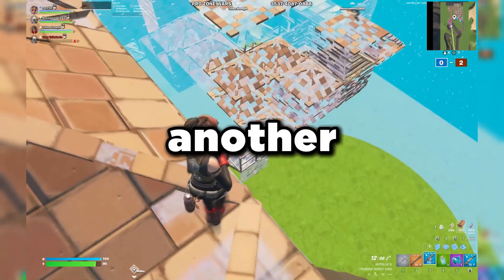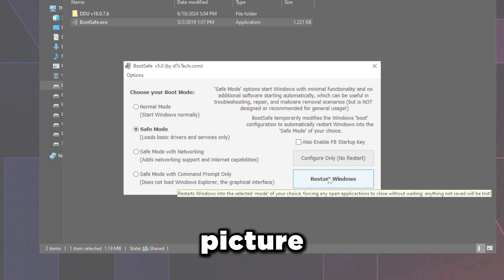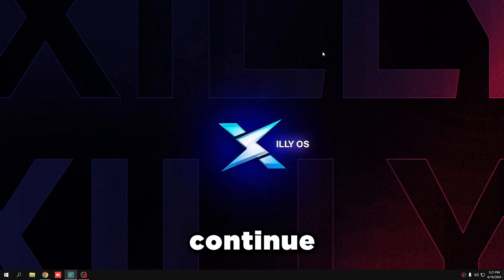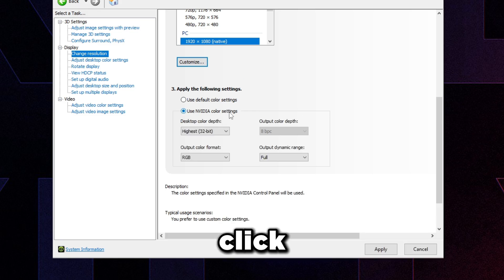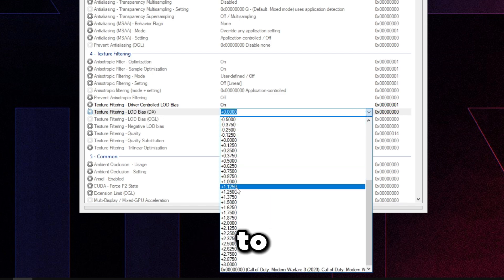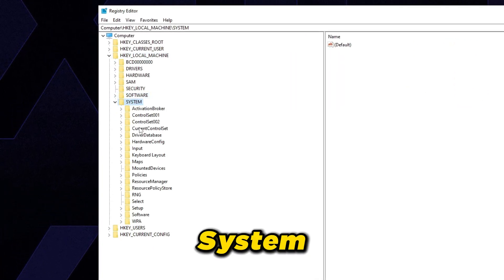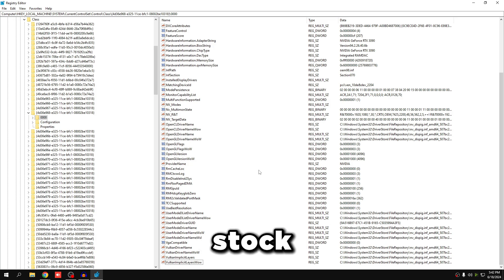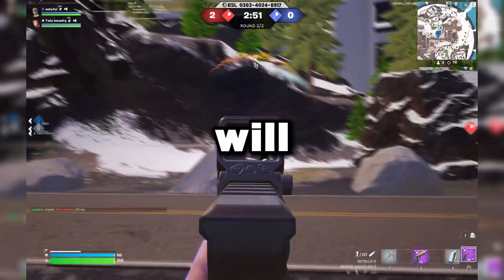FIX LOW FPS and HIGH INPUT LAG on NVIDIA graphics cards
In this video I'll be covering how to maximize the performance from your NVIDIA graphics card in order to get lower input delay, more FPS, and less driver latency.